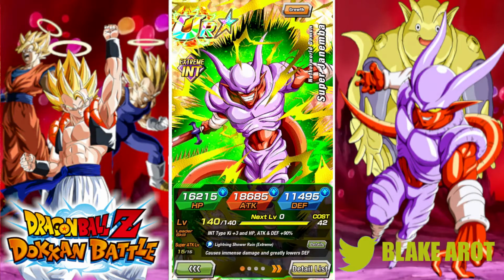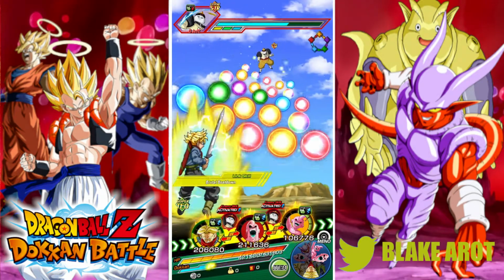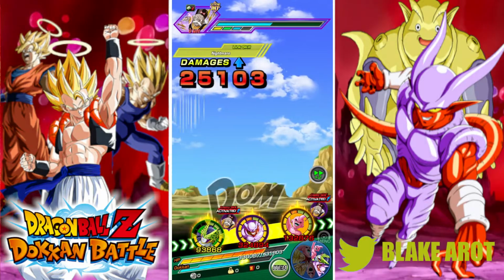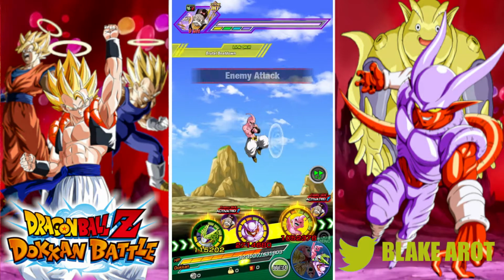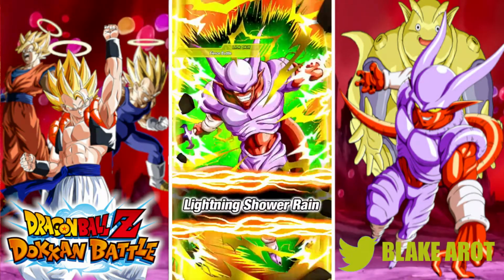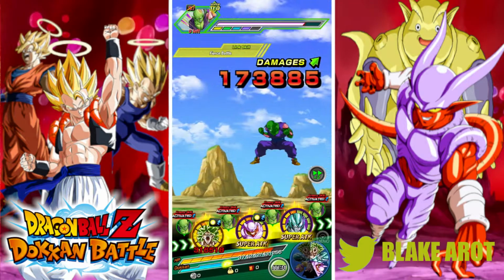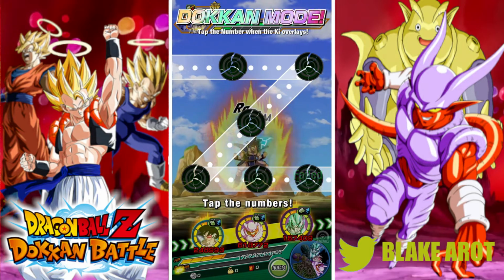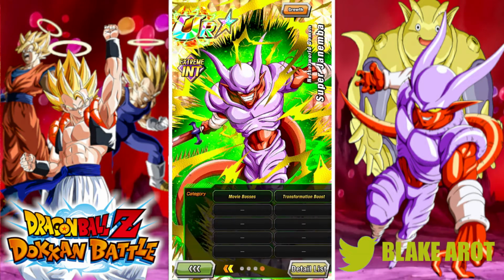OVER 4 5 MILLION ATK!?! 100% INT JANEMBA SHOWCASE!!! (DOKKAN BATTLE)